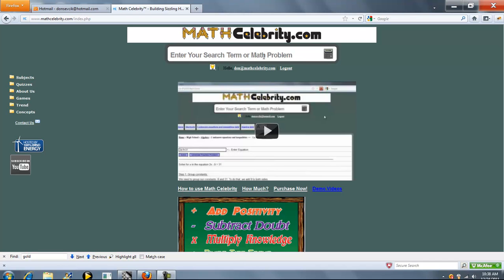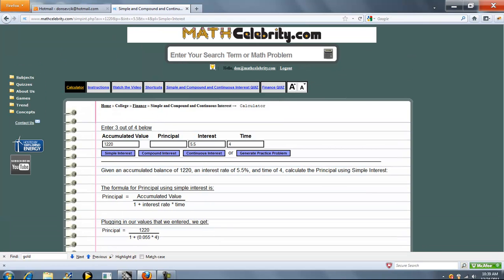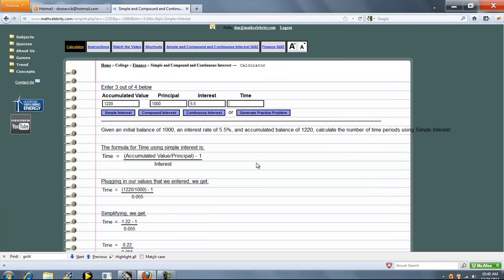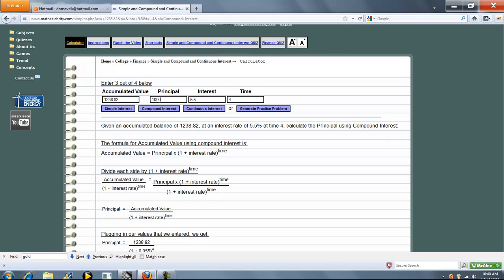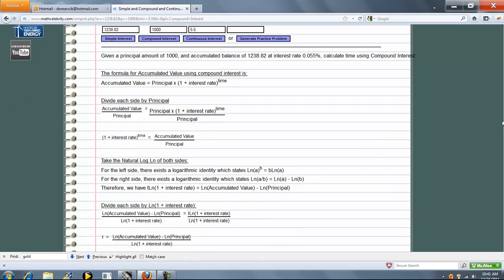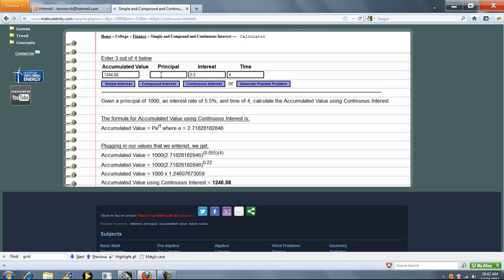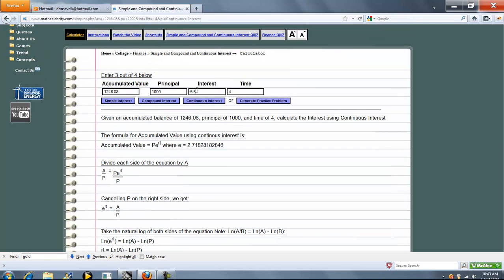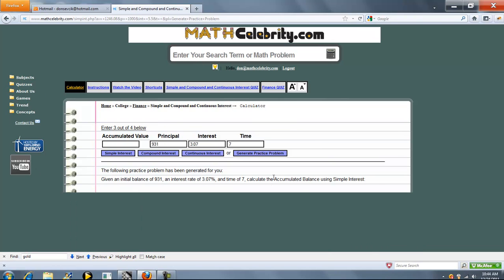Simple-Compound-Continuous Interest Calculator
Solves for any of the 4 items (Accumulated Value, Principal, Interest, or Time) using Simple Interest, Compound Interest, and Continuous Interest Get the tablet and products I use for math here: